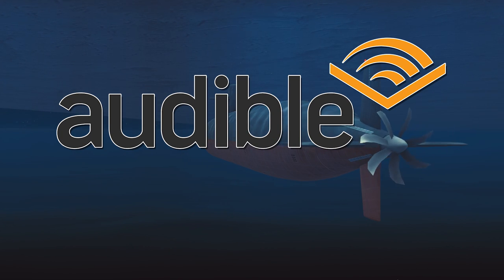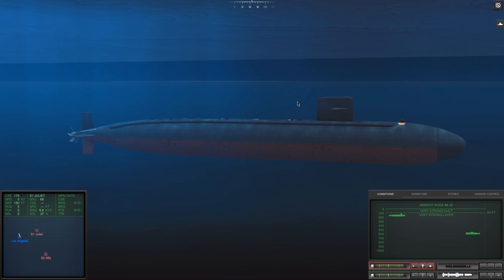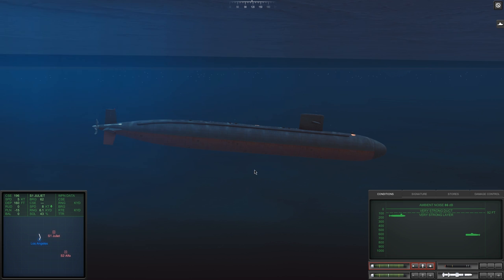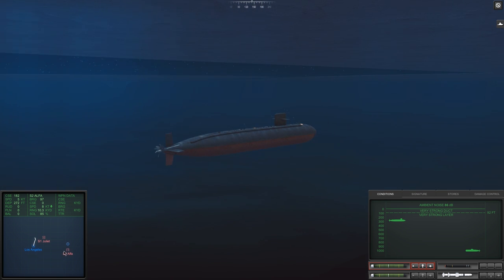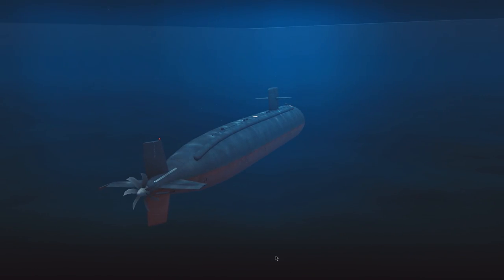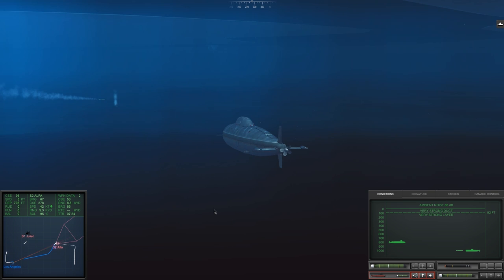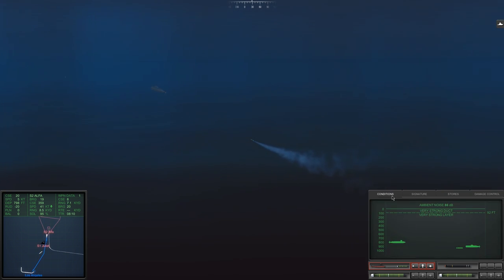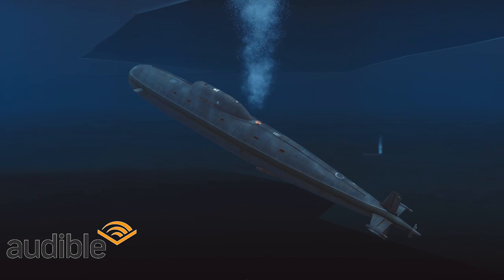Cold Waters: Alfa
Los Angeles-Class Attack Submarine
USS Boston SSN-703
23rd Nov 1984, Denmark Strait

Following our successful ambush of the Soviet resupply ship and the Kirov task force she was tending we have received orders to intercept a Soviet Submarine force also harassing shipping in the region. I hope you enjoy!

System Specs:
CPU: Skylake i7 6700k
RAM: 16gb 3600MHz DDR4
GPU: Galax GTX 1070 EXOC Sniper
SSD Boot: 120GB Kingston
SSD Write: 250GB Sandisk
SSD Install: 250GB Sandisk
HDD Storage: Western Digital 2TB (5400RPM)
HoTaS: VKB Sim Gladiator Mk.II, Thrustmaster T.16000M FCS
Flight Pedals: Thrustmaster T.Flight
VR: Razer HDK2 OSVR, Oculus Rift DK2